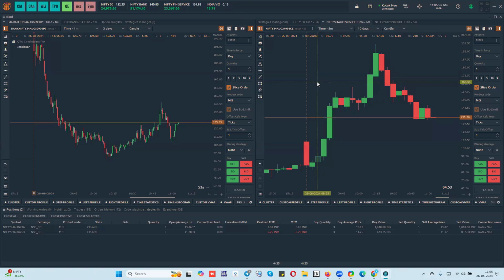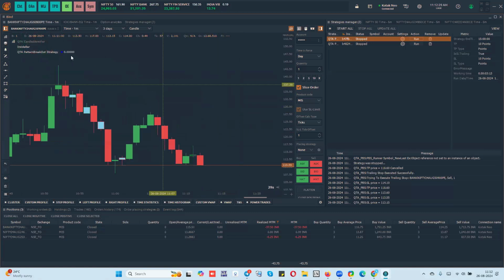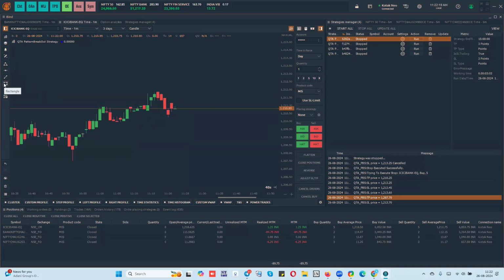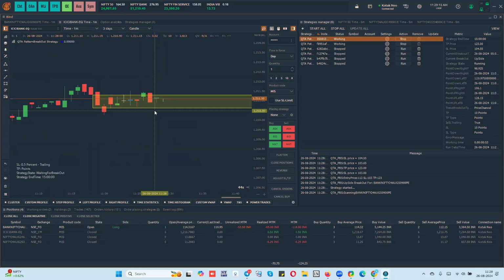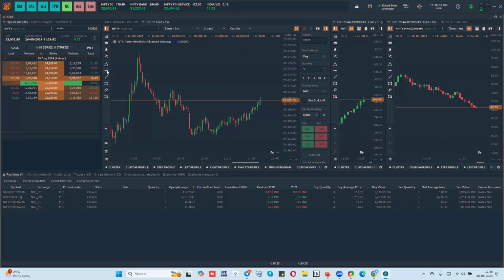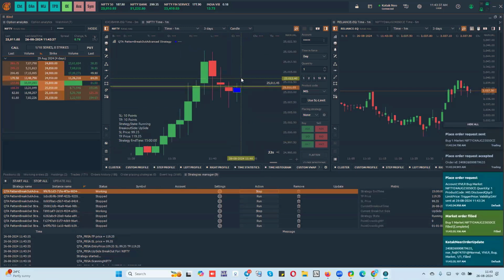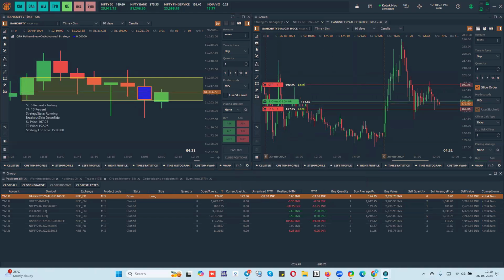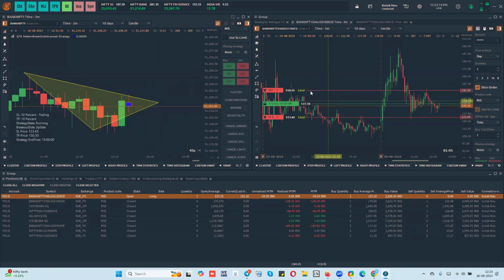Quantitative Algos - Pattern BreakOut Strategy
Quantitative Algos Suite comprises automated trade execution strategies that leverage Candle Breakouts and Chart Patterns, including Trendline, Range/Rectangle, Horizontal, Channel and Triangle Breakouts, as well as Time-based Range Breakouts. These strategies are designed exclusively for execution, enabling trading in a single symbol, options trading based on the underlying symbol with automatic strike price selection, or trading across multiple symbols in a watchlist.

In this video we dive into the details of how to execute trades based on Candle Break Out whether you are trading a single symbol, options based underlying assets with auto-selected strike prices.

Ready to take your trading to the next level? Watch now and see how Quantitative Algo Suite can transform your approach!